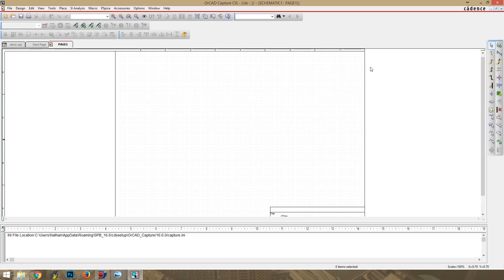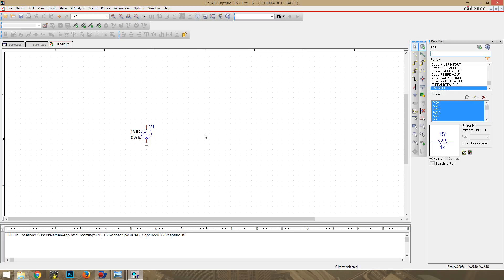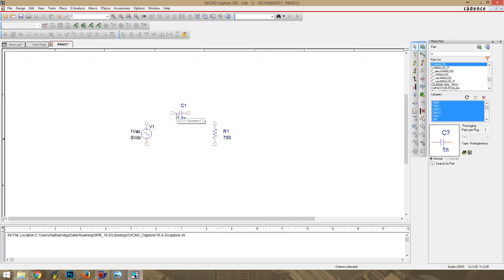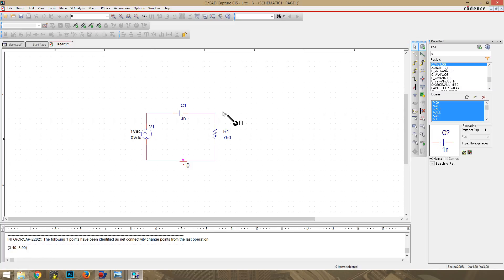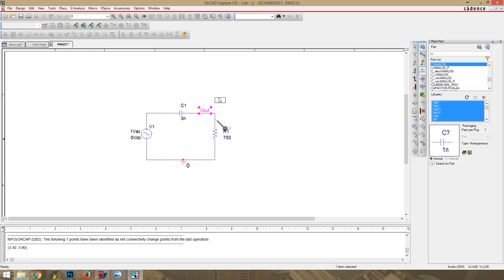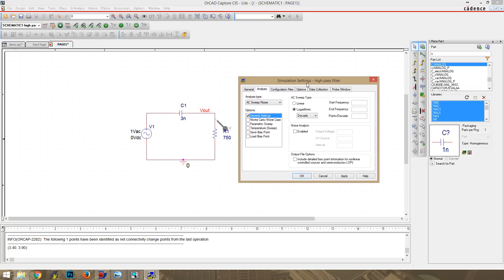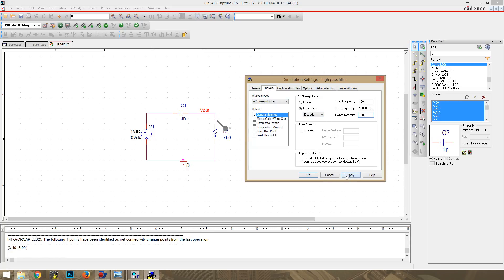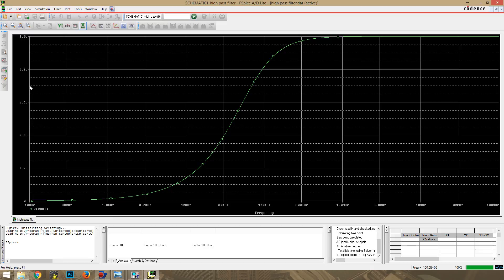PSpice #5 - Netlist and Frequency Response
Just a simple high pass filter